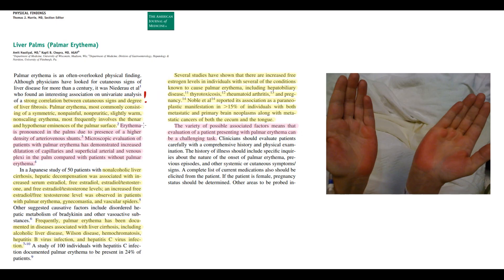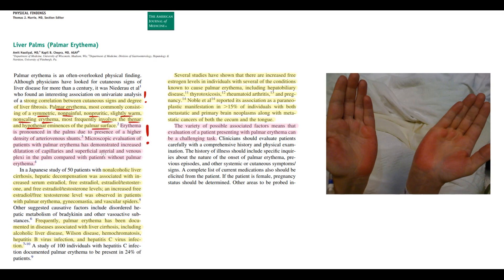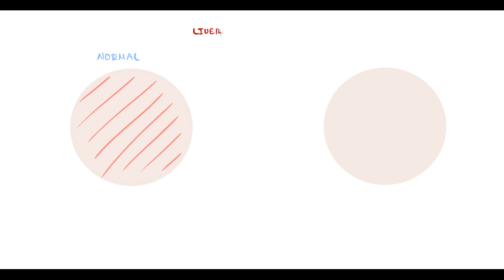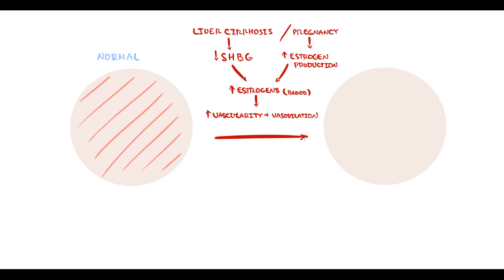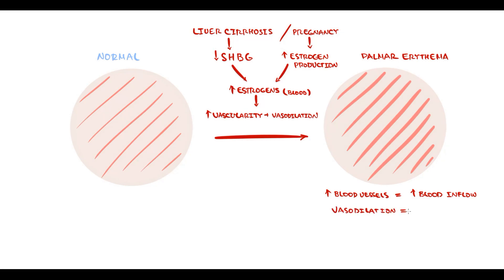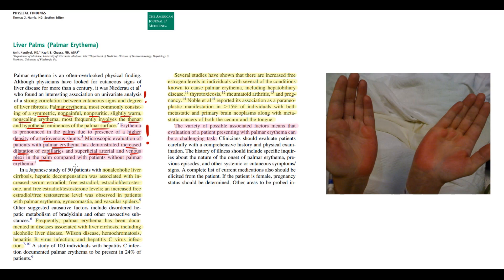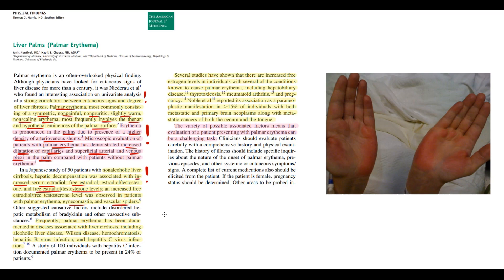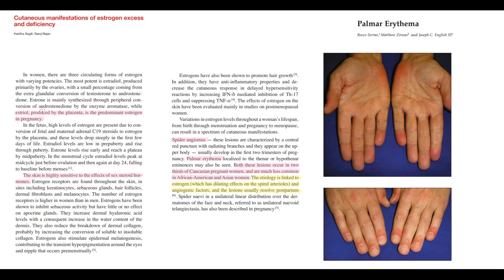PALMAR ERYTHEMA Pathogenesis of Signs and Symptoms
🖐 Palmar Erythema: Pathogenesis, Causes & Clinical Significance Explained
Palmar erythema is a reddening of the palms, often linked to systemic conditions such as liver disease, pregnancy, and rheumatologic disorders. But what causes this condition, and what does it indicate clinically? This video provides a high-yield breakdown of the pathogenesis, mechanisms, common causes, and diagnostic approach to palmar erythema, perfect for medical students, USMLE prep, and healthcare professionals.

What You’ll Learn in This Video:
✔️ What is Palmar Erythema? Understanding the mechanism of vascular dilation
✔️ Pathogenesis: Role of estrogen, nitric oxide, and altered hepatic metabolism
✔️ Common Causes: Liver disease (cirrhosis), pregnancy, autoimmune disorders, endocrine disorders
✔️ Clinical Symptoms & Physical Examination Findings
✔️ Differential Diagnosis: How to distinguish from other hand rashes or vascular changes
✔️ Associated Conditions: Rheumatoid arthritis, hyperthyroidism, chronic infections